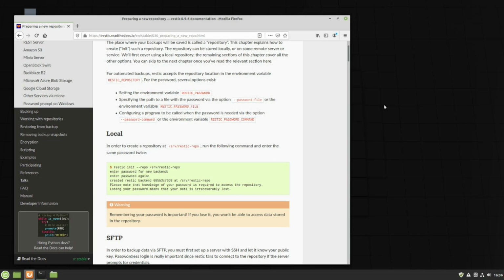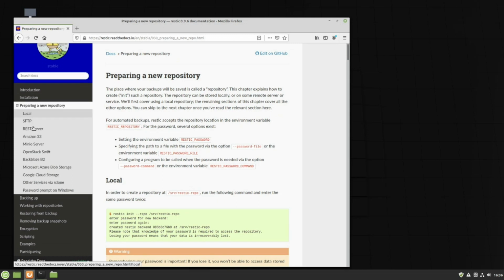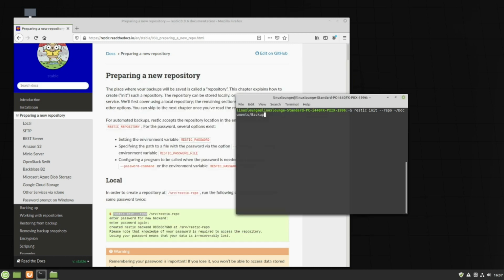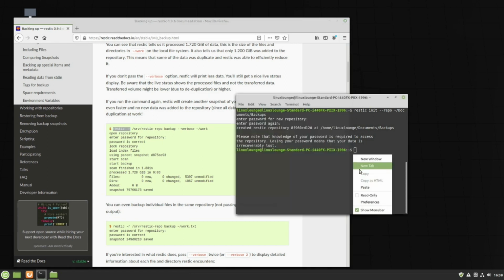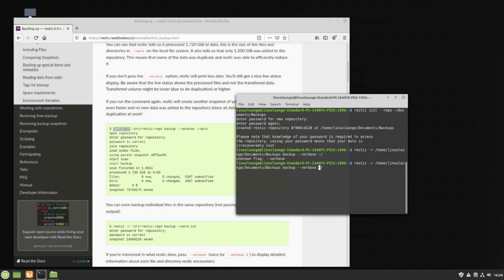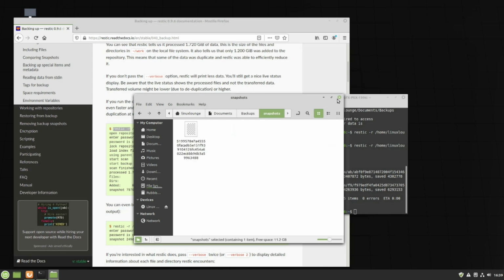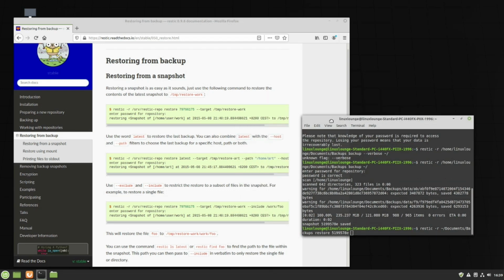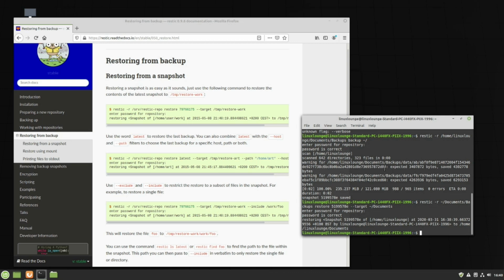Making Backups From The Linux Command Line: Restic Review